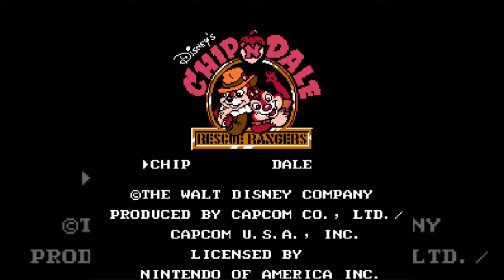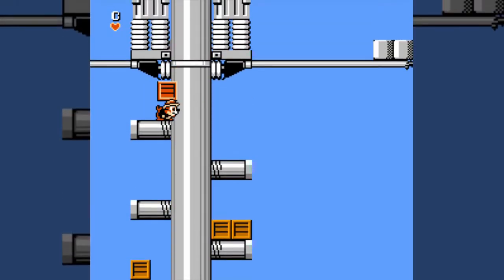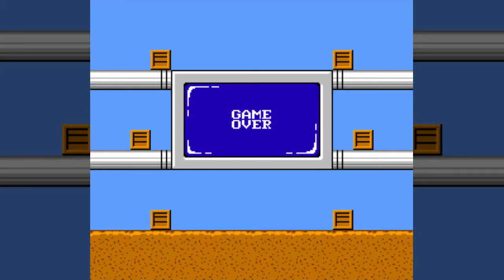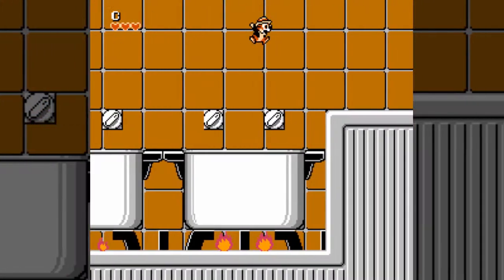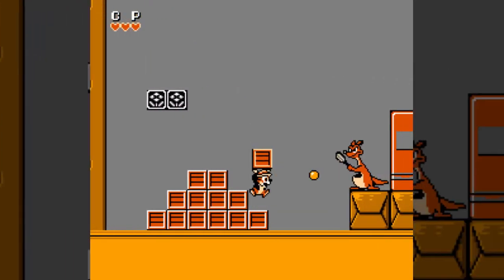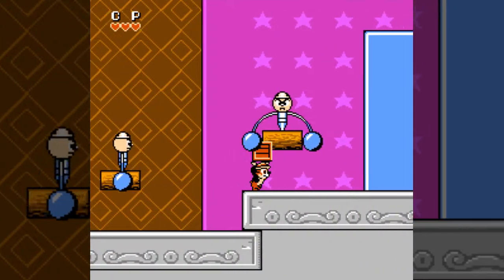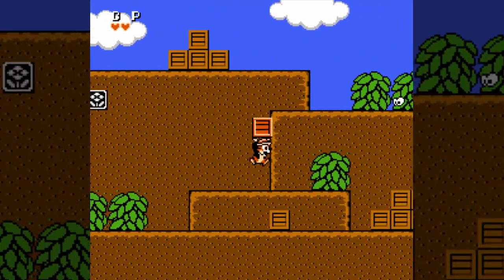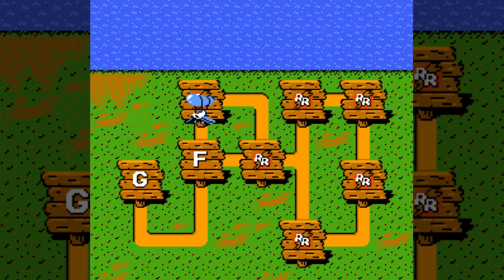Let's Play Chip 'n Dale: Rescue Rangers! - Ep.1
Episode 1: Chipping In

Time for a bit of Disney Afternoon nostalgia. The early sections of the game can take some getting used to if you're newer to the game, as the acceleration of the characters can be sudden, and the bosses, while not complicated on the whole, can cause some pain due to to that very thing.